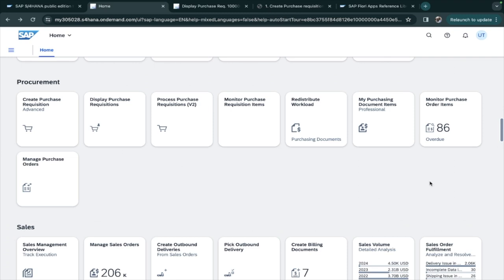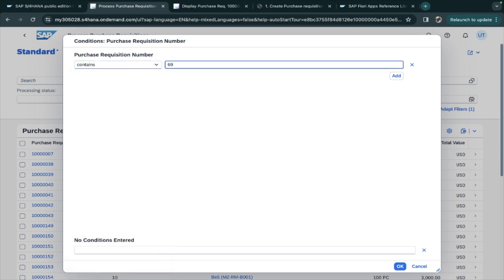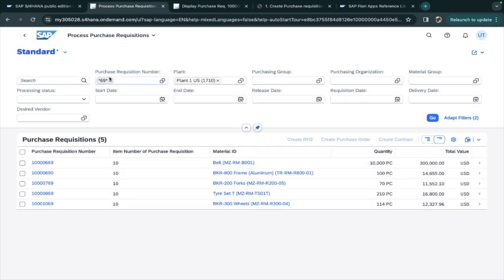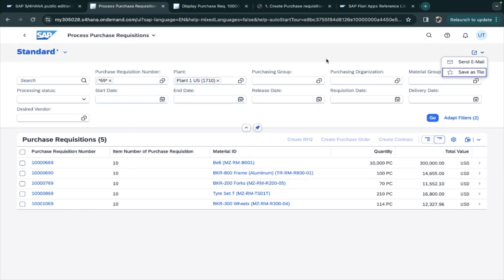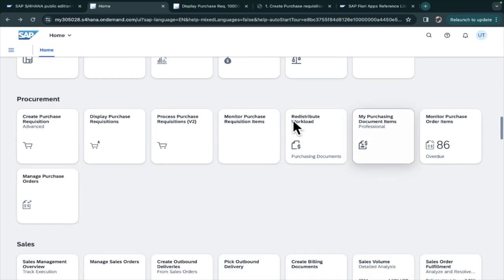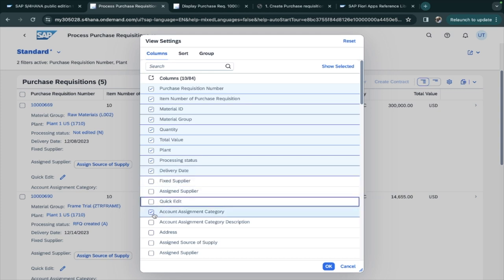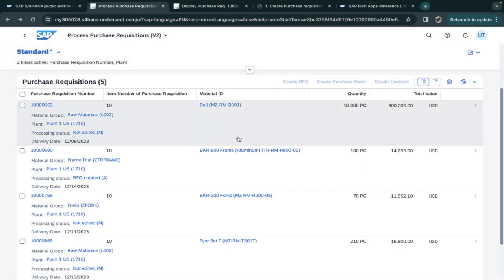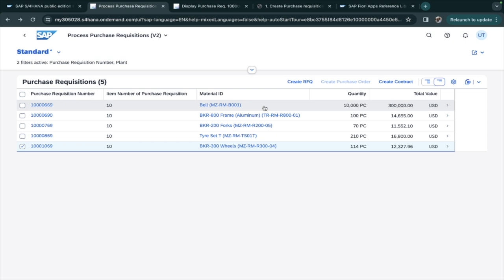SAP Fiori App - Process Purchase Requisition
/ fredjimusic
 / freddeanderson
 • [Non Copyrighted Music] Fredji - Flyi...